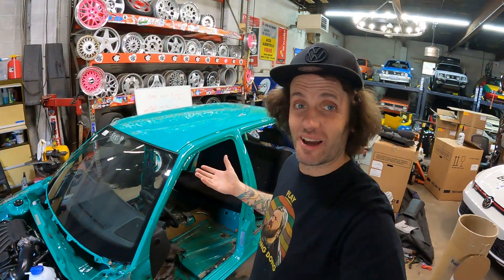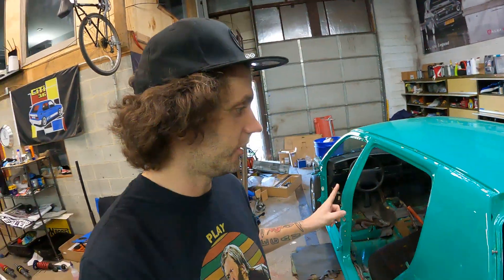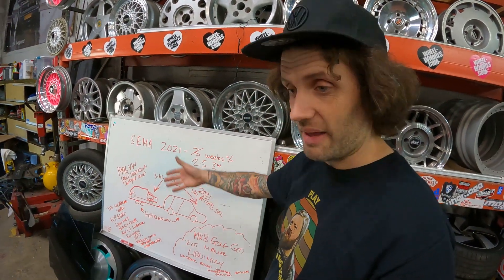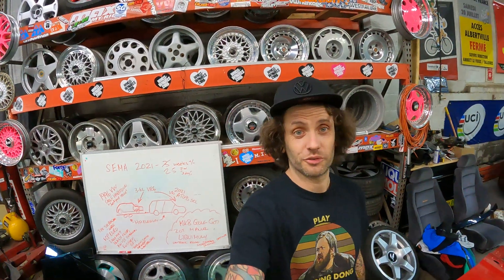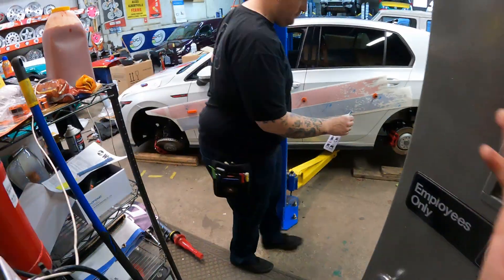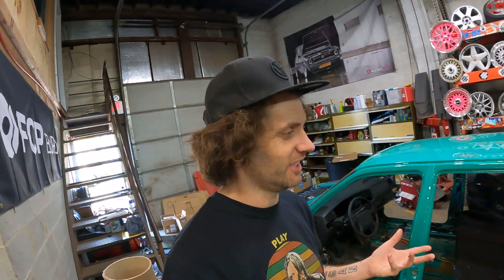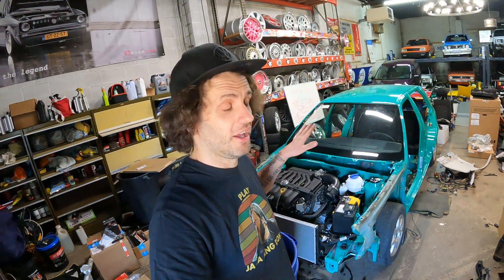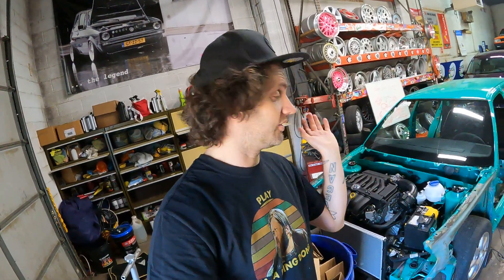Road to SEMA PT 3 : VW Golf Harlequin Resto(mod) - progress (!) update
Here's another super fast update to the three projects that I have going to the SEMA Show, which starts on November 2nd, 2021. Deadlines? Yes please. Editing videos? No time for that!

The plan is to modify and prep these three complete cars between now and the show. Which is also 2,500 miles away.  And now I'm planning on driving one of the cars there - with another on a trailer behind it..! These are three of my own projects that are going, as well as the others that are already built.
This video is presented by The Suspension Source, home of Solo-Werks Suspension, who are based in Fresno, California. They supply H&R and many other excellent brands. You can find out more details and purchase their coilover kits here:

Key Info:

► FCP Euro 36 hour 3.6L VR6 drivetrain install - October 12+13, 2021

Hosted by Jamie Orr, this series of videos will have a new car featured every Monday-ish.

You can find more on Jamie here :
► Instagram.com/xjamiexoe
► Facebook.com/xjamiexoe